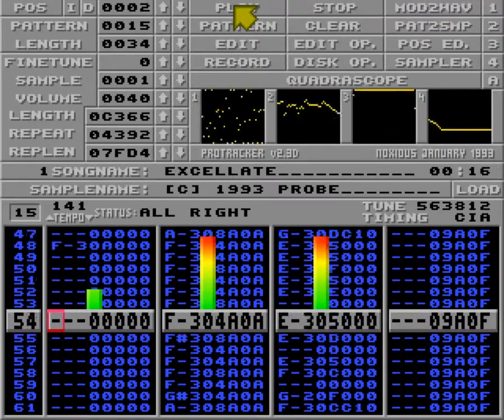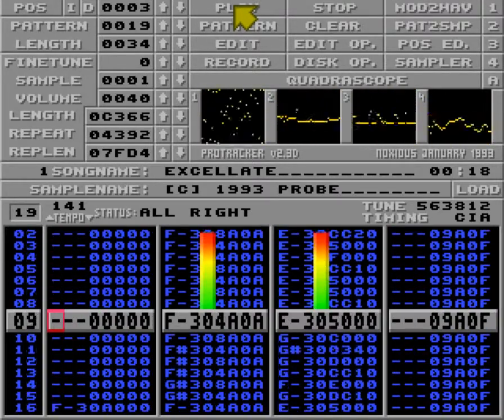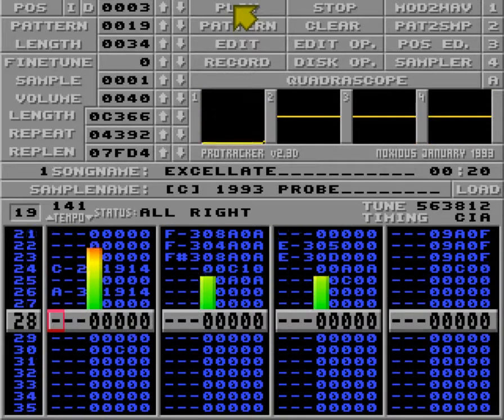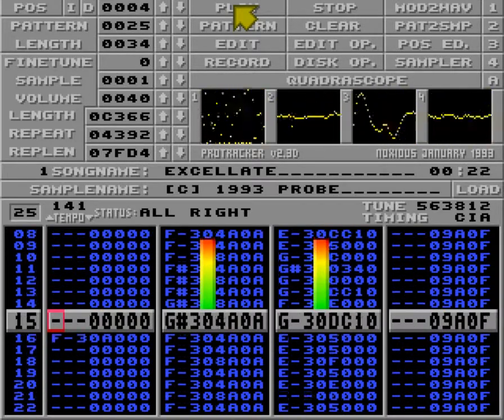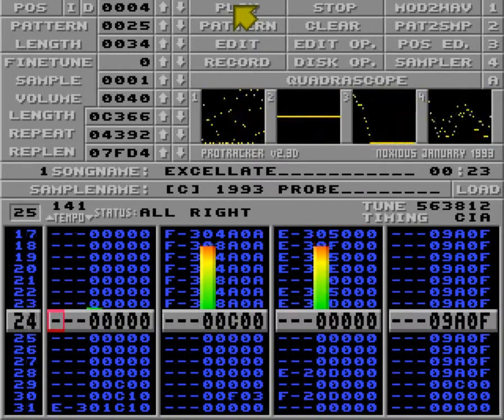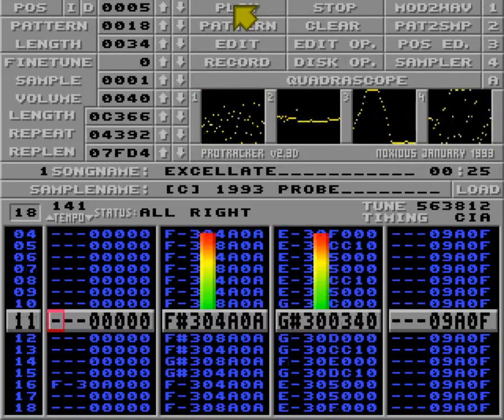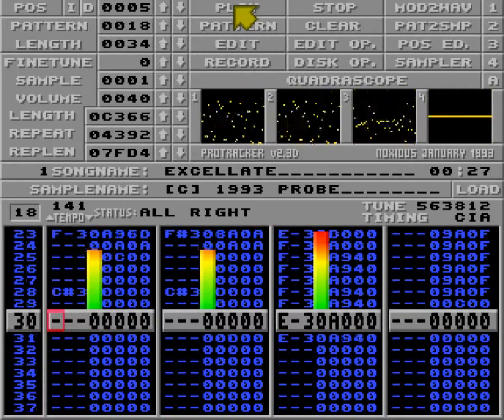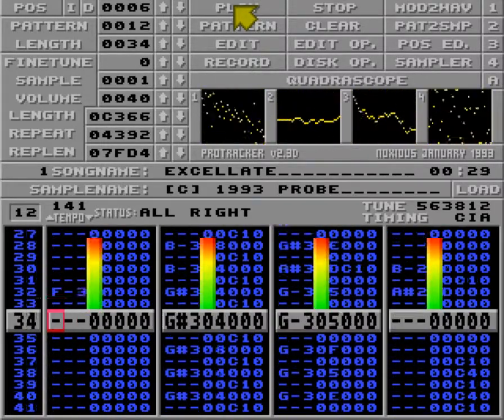Excellate by Probe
#1 at Ecc 1993 4ch compo. Also used as 2nd part in the demo Psychedelic by Virtual dreams/Flt.